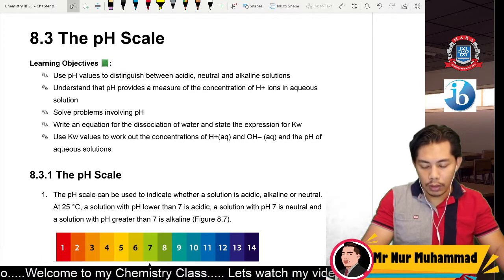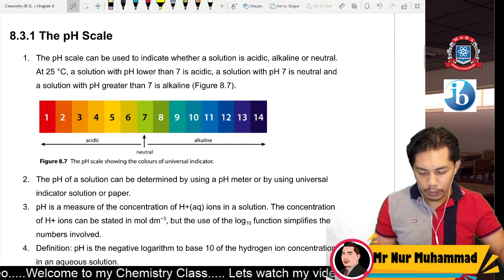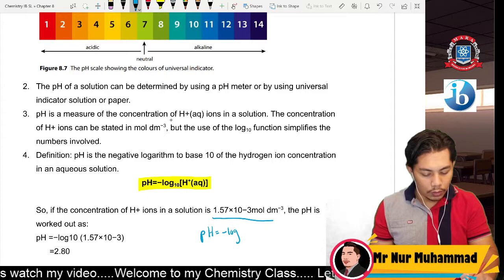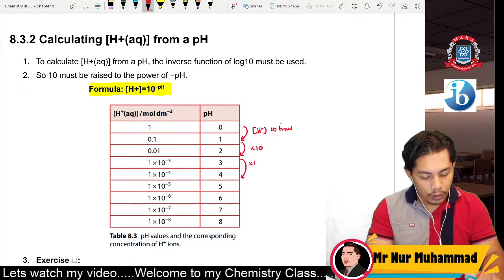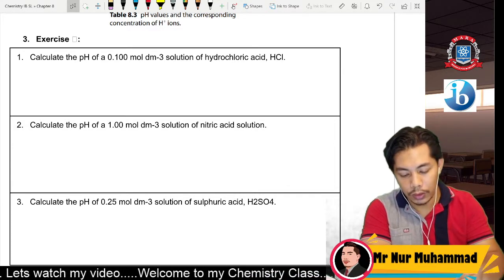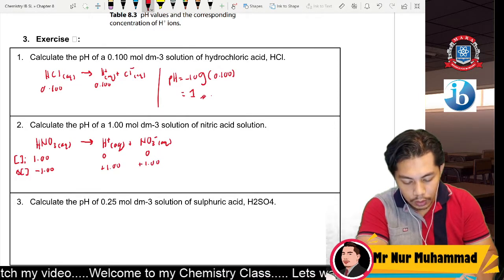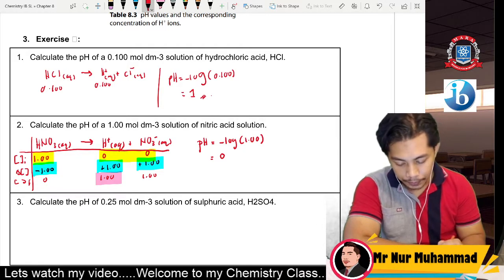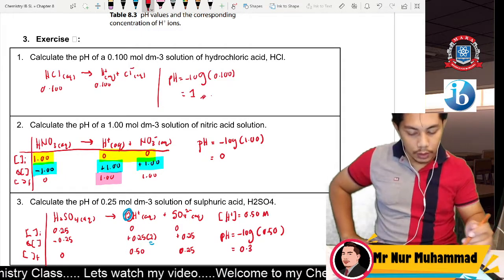Topic 8 | Acid and base | pH scale Part 1